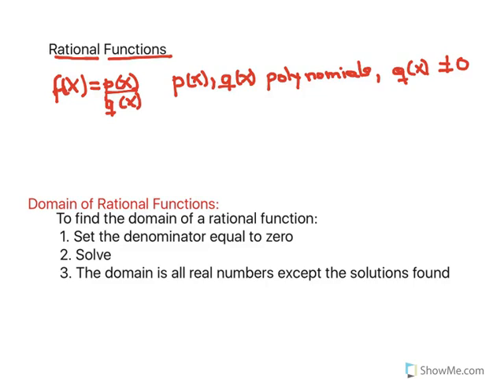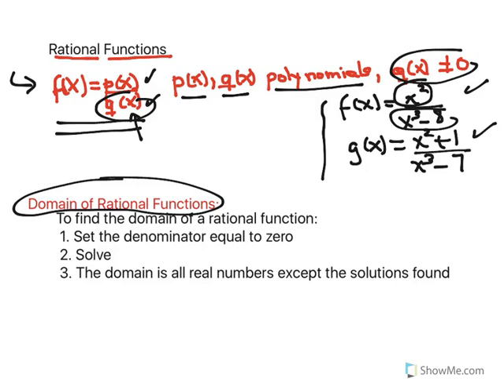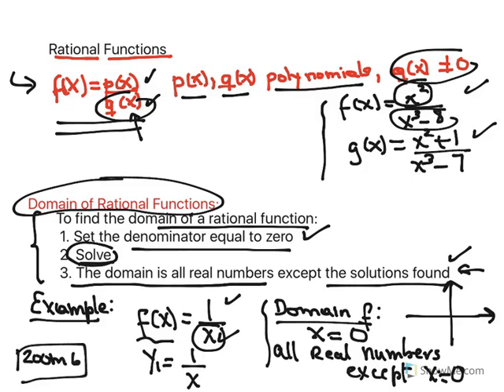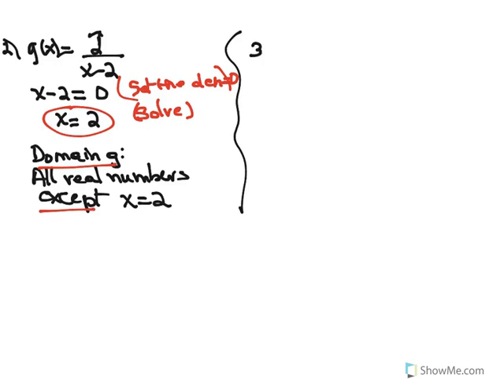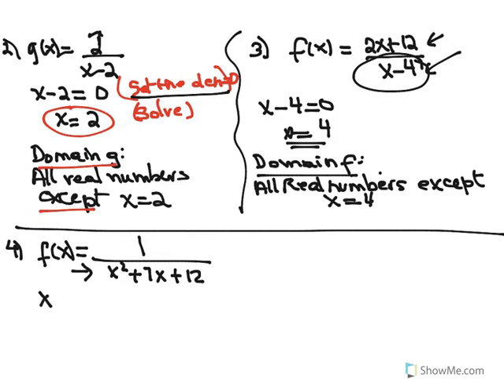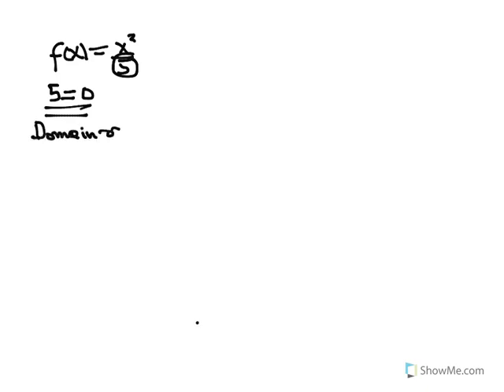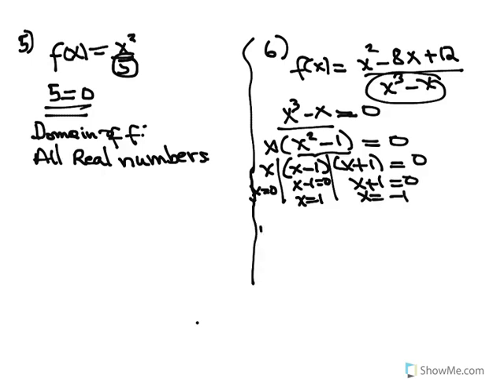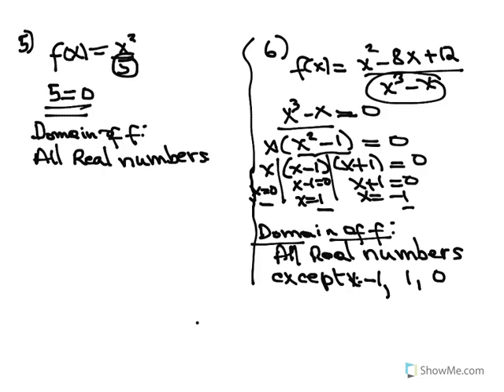Introduction to Rational Functions and their Domain